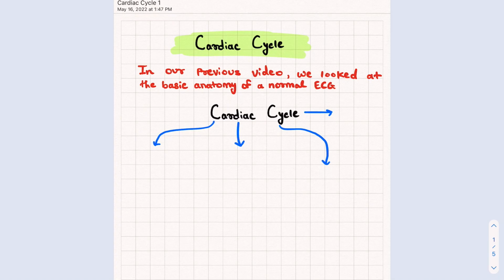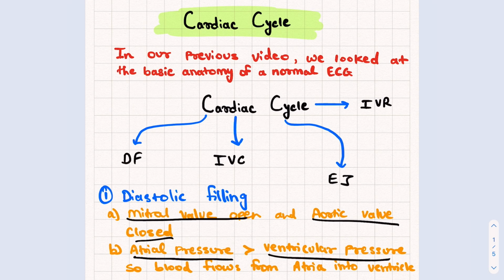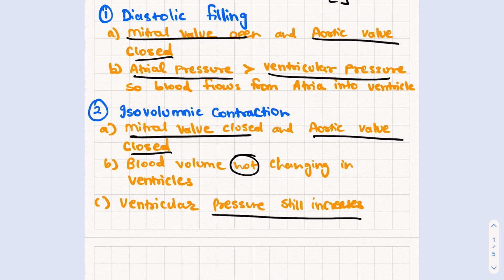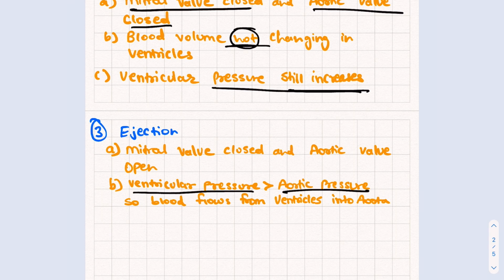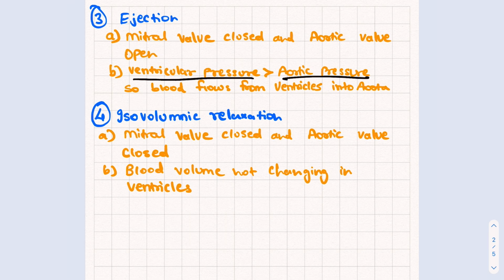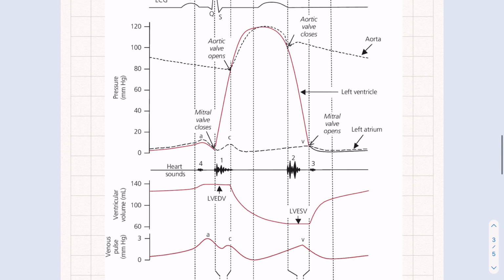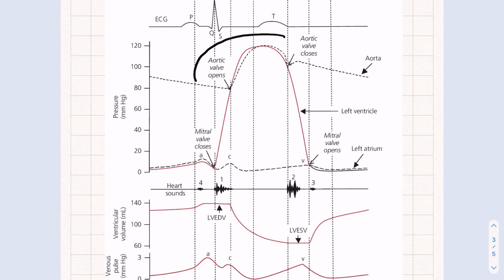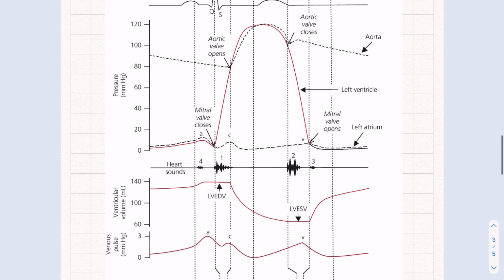Cardiac Cycle Under 7 Mins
This video primarily focuses on the different stages of the cardiac cycle and what those stages entail. This video talks about the valve states, blood flow, blood volume and pressure in the ventricles, etc at each of the four stages of the cardiac cycle. This video also explains the Wigger's diagram and is a simple introductory level video on cardiac cycle.

0:00 Intro
0:28 Stages of cardiac cycle
0:52 Diastolic filling
1:14 isovolumic contraction
2:07 Ejection
2:51 isovolumic relaxation
3:49 Wigger's diagram

Unit:
Heart